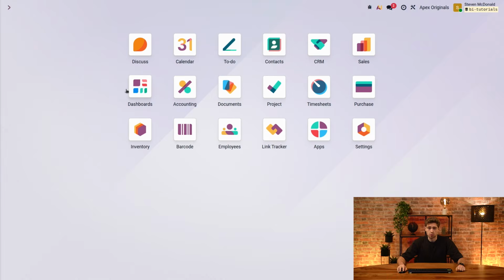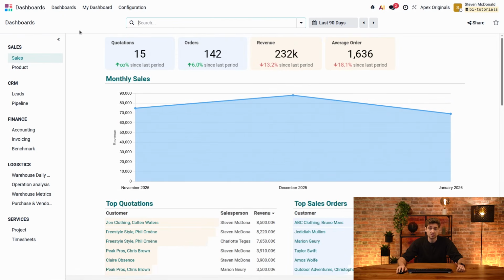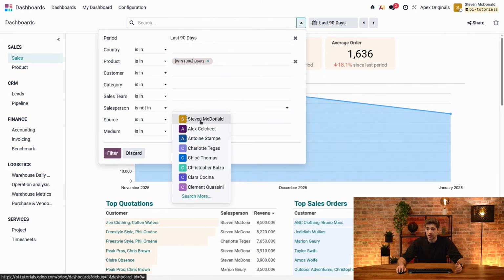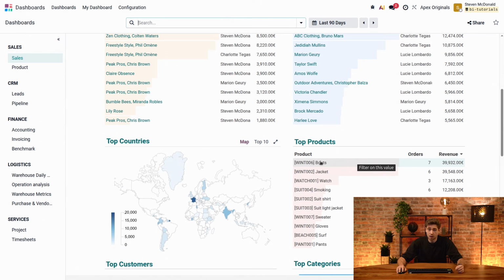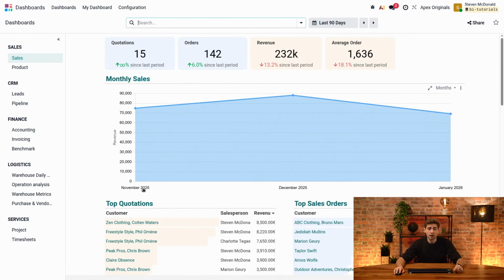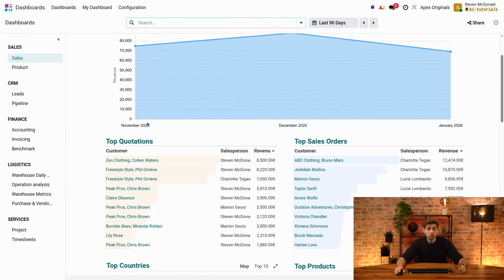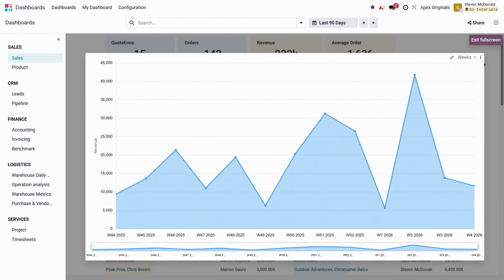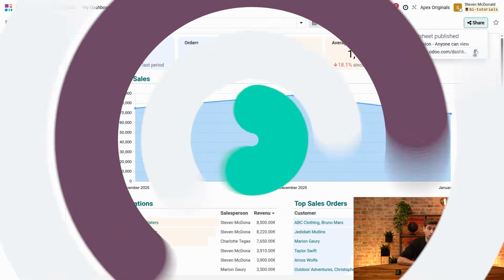Odoo Dashboards basics | Odoo Spreadsheet & Odoo Dashboards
Learn how to access and navigate Odoo Dashboards to track KPIs and gain insights into your business.

Chapters:
00:00 Intro
00:42 The main Odoo Dashboards interface
02:11 Filtering data
04:58 Sorting data
05:52 Accessing underlying data
07:40 Analyzing charts
09:02 Access rights and sharing
10:03 Outro